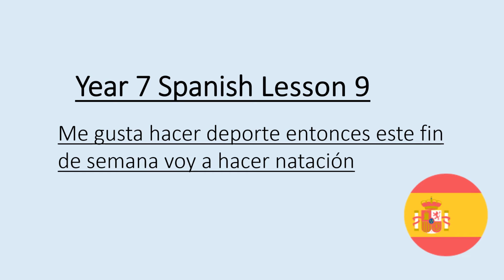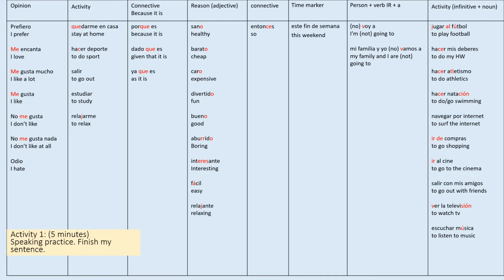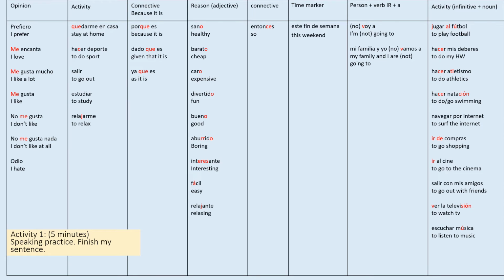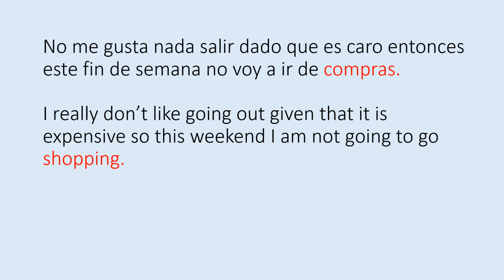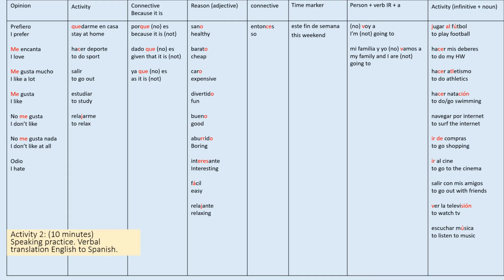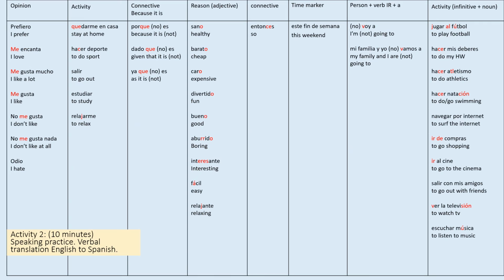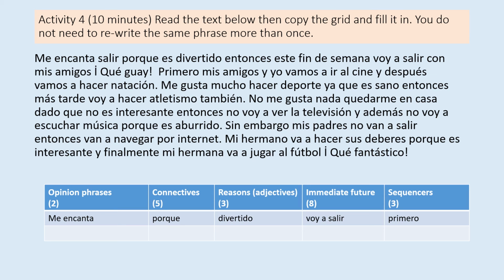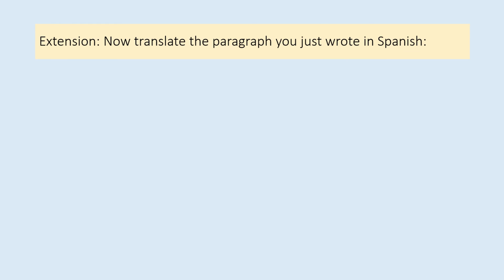Year 7 lesson 9 summer term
In today's lesson you will be writing about the activities you are
going to do at the weekend, using the immediate future
tense.
Enjoy your lesson with Miss Clinton,
Miss Atkinson